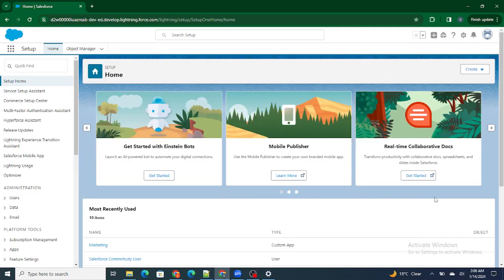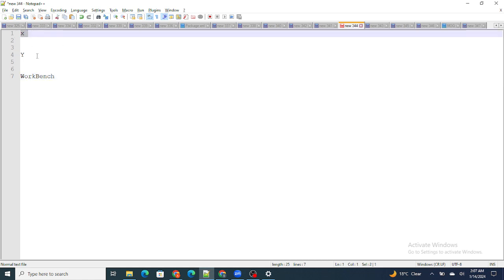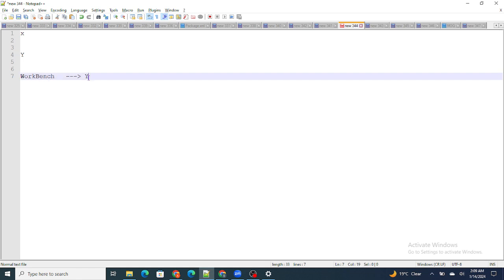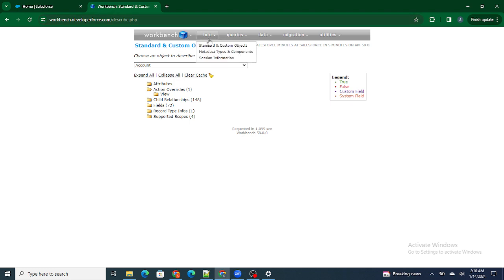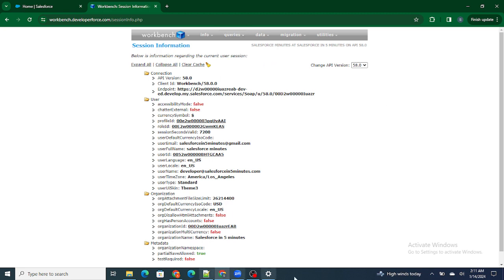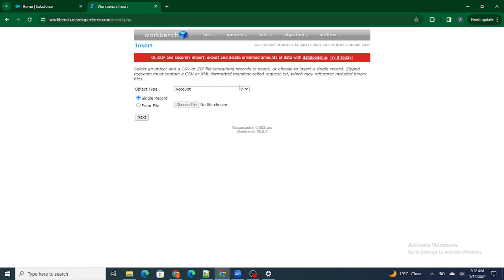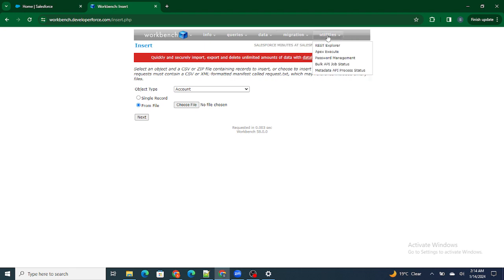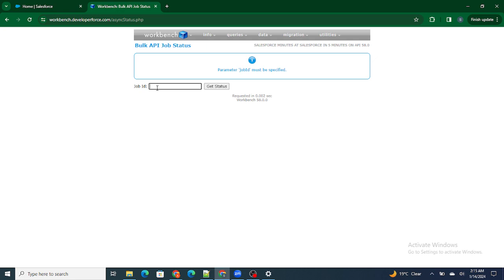What is Workbench ? | Learn Deployment in Salesforce | Part 2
In this video Learn :

1) What is Workbench?
2) What are capabilities of workbench?
3) what can we do using Workbench ?